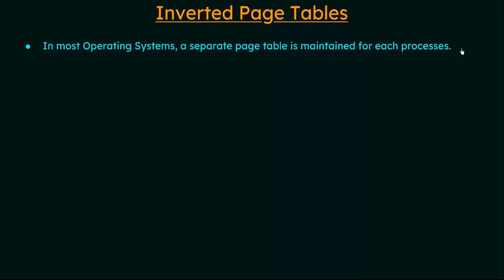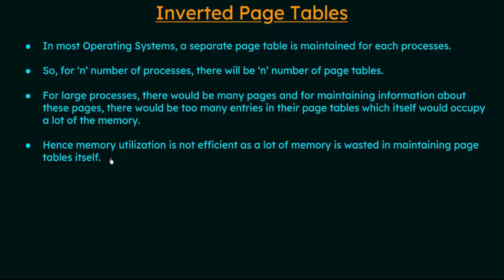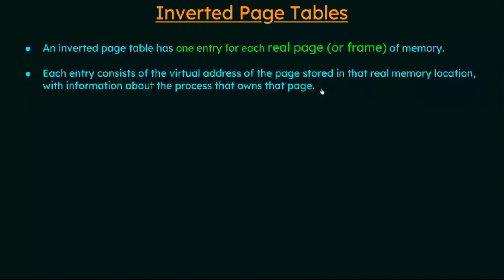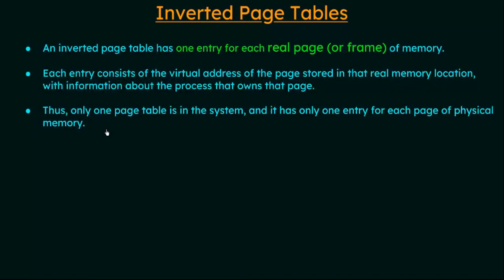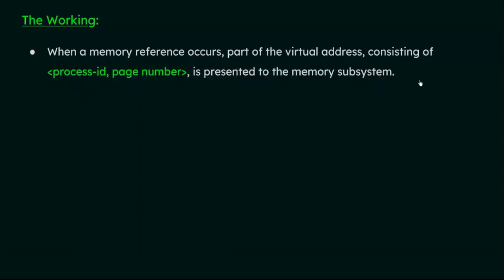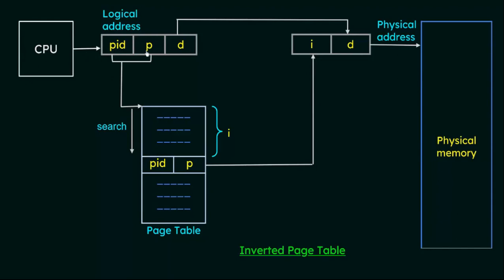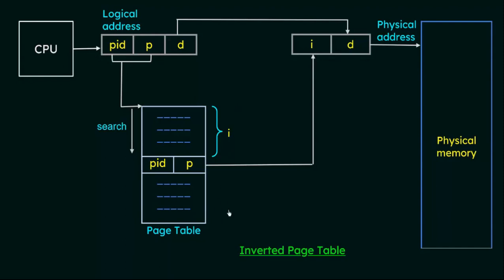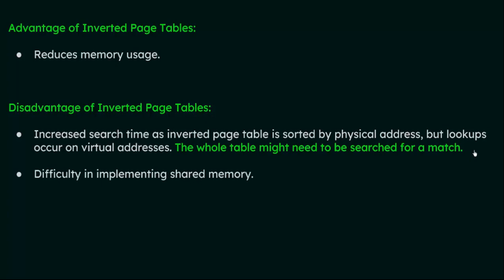18 Inverted Page Tables